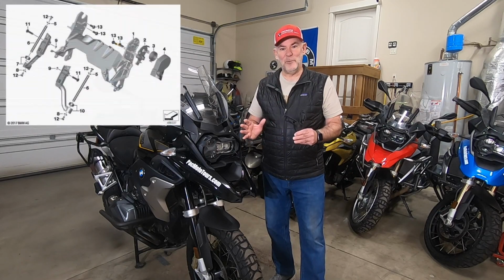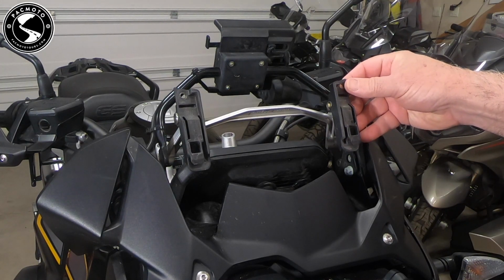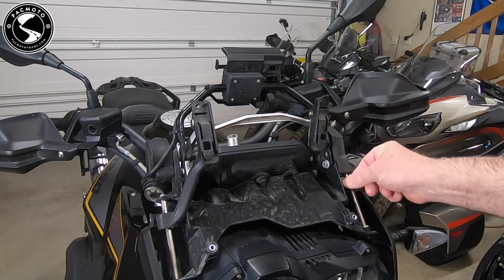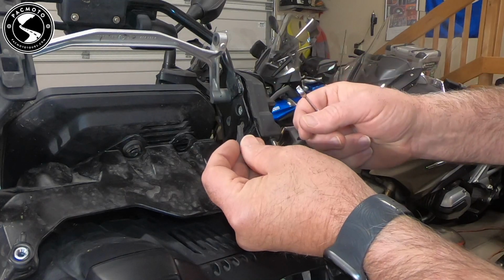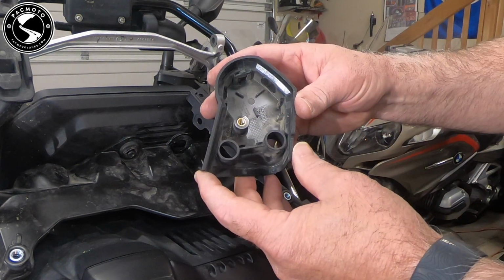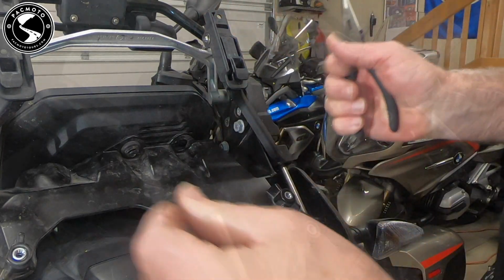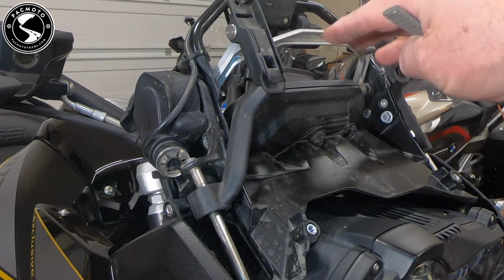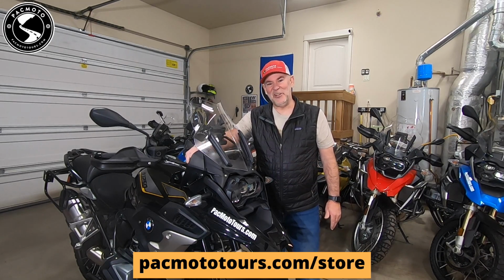BMW R1250GS Replace Windshield Bracket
BMW R1200GS Replace Windshield Bracket
BMW R1250GS, BMW R1200GW
Replace windshield bracket, repair windshield